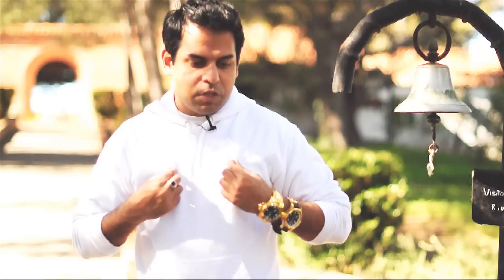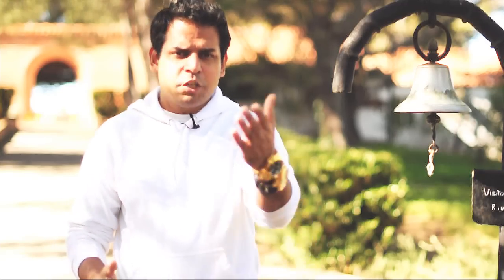Kapiel Raaj on Navamsa Chart in Astrology (D-9 Chart of fortune) Secrets of Horsocope